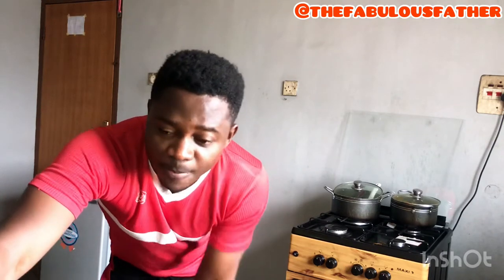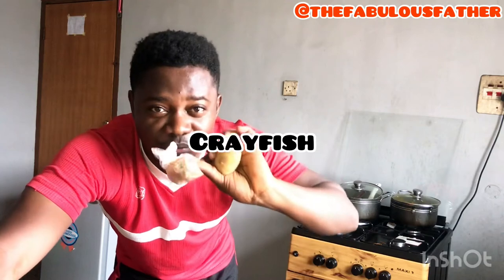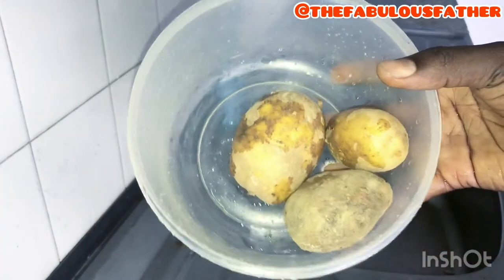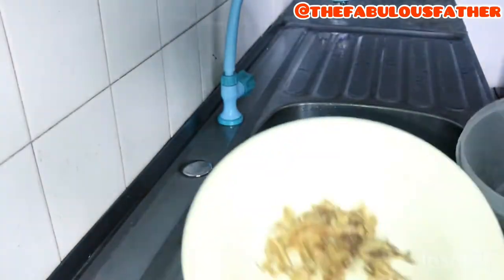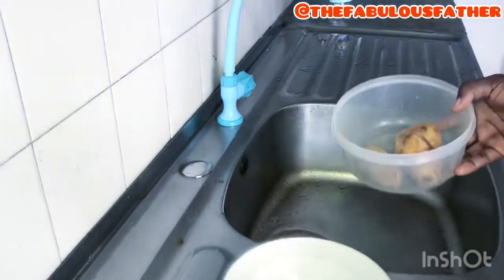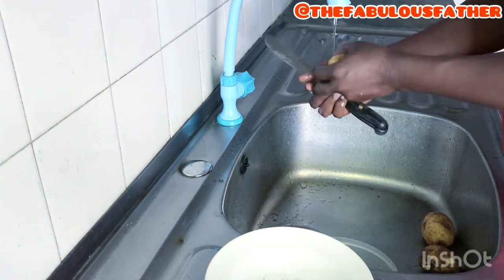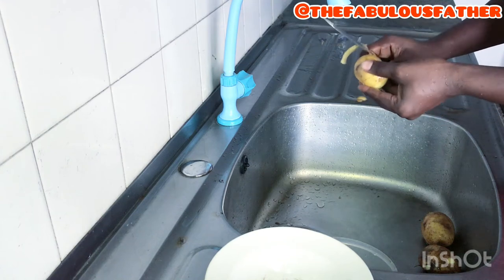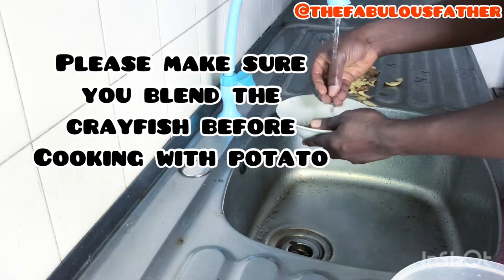HEALTHY HOMEMADE BABY FOOD| MASHED POTATO AND CRAYFISH PUREE FOR BABY TODDLER | Fabulous Father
Watch how I prepare this potato and crayfish purée for my baby, I believe it’s a good and healthy baby food that will help my baby gain weight. The recipe is easy to cook and normal everyday homemade ingredients